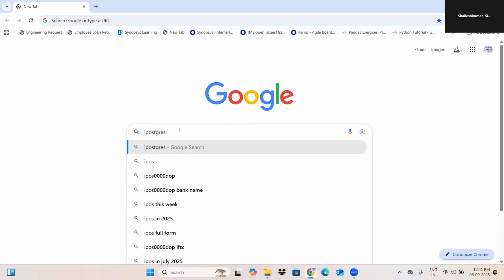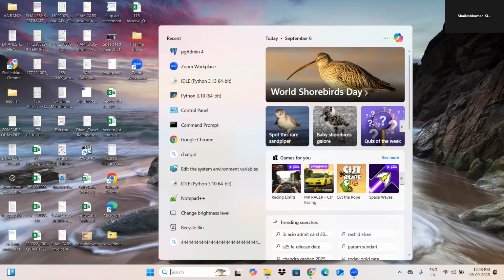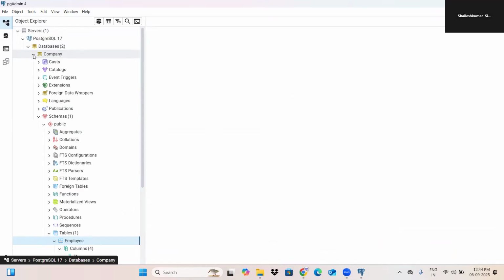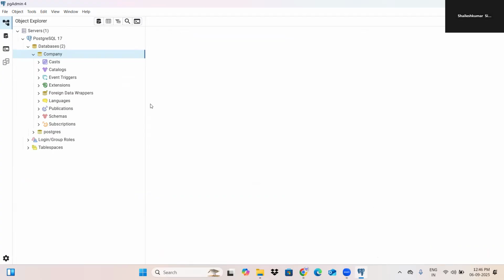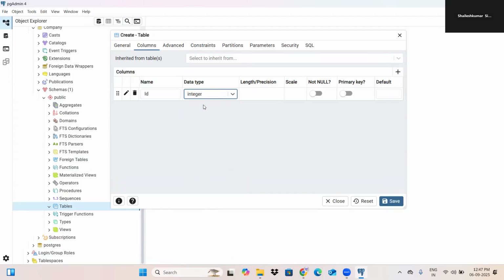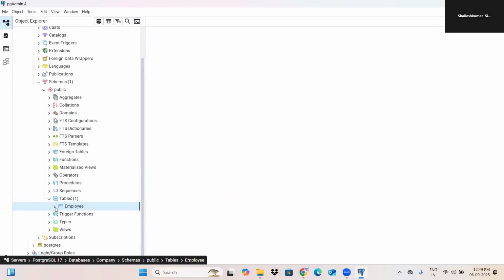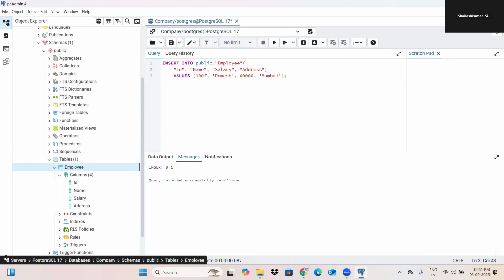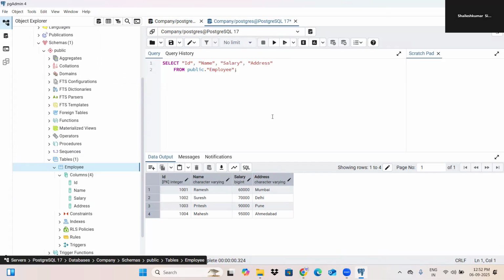💻 Install PostgreSQL on Windows + pgAdmin | Create Database, Tables & Insert Records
In this step-by-step tutorial, I’ll show you how to install PostgreSQL on Windows and get started with pgAdmin for database management. 🚀

You’ll learn the basics of PostgreSQL with hands-on examples:
✅ Installing PostgreSQL on Windows
✅ Setting up and using pgAdmin
✅ Inserting records into the table
✅ Viewing all records easily

This video is perfect for beginners in SQL and PostgreSQL who want to quickly get started with databases on Windows.